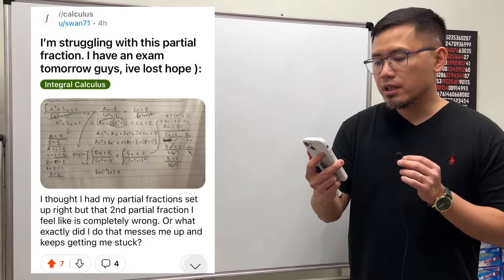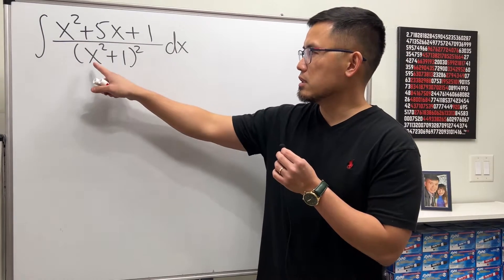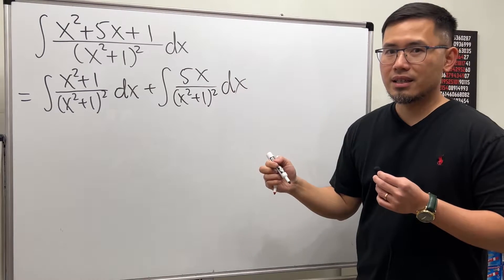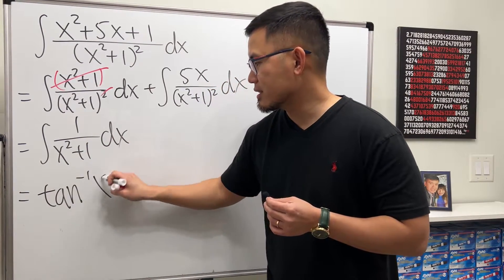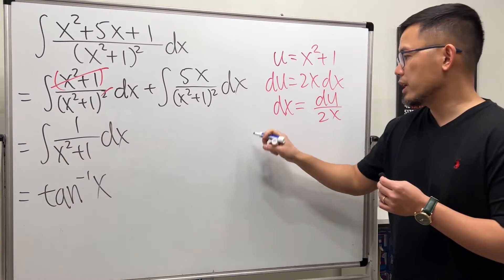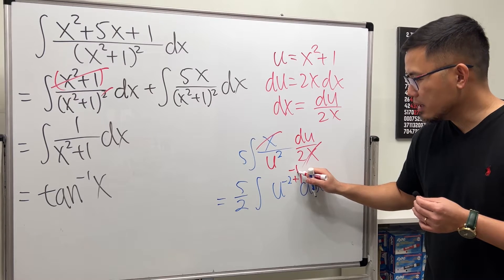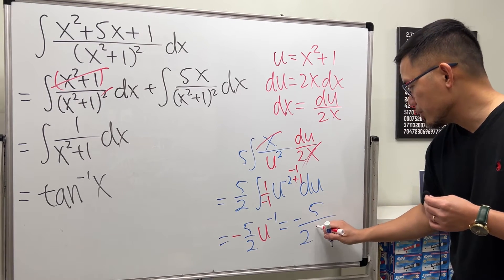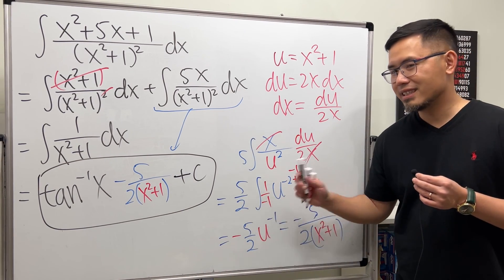I'm struggling w/ this partial fraction. I have an exam tomorrow, I've lost hope. Reddit r/calculus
How to integrate (x^2+5x+1)/(x^2+1)^2 by using partial fraction decomposition? This is a must-learn technique for your Calculus 2 class.